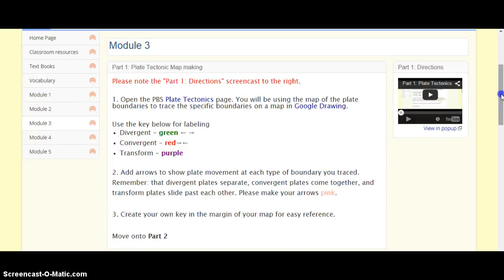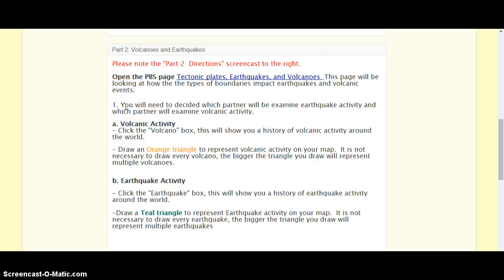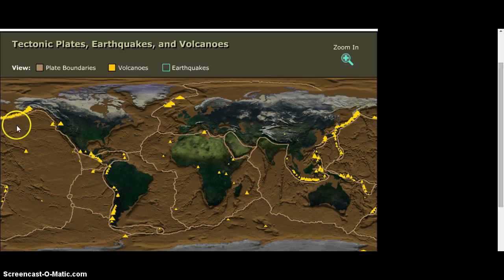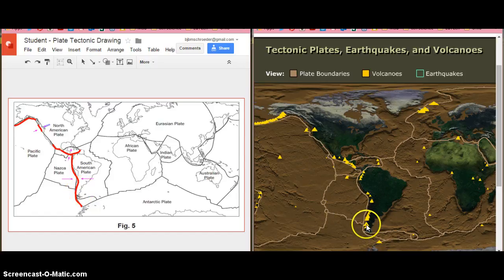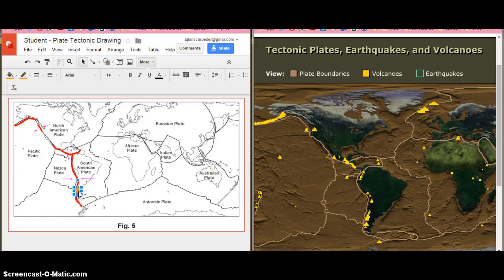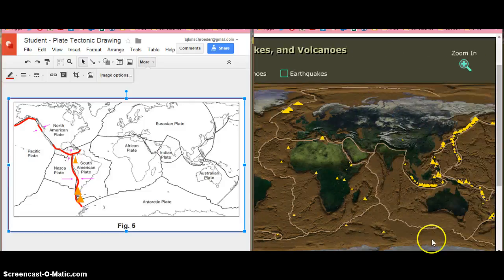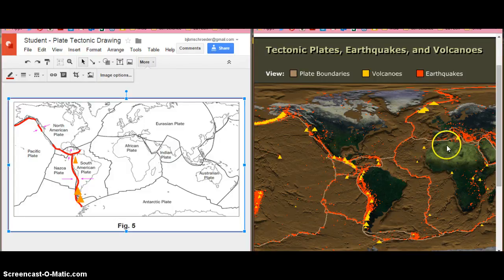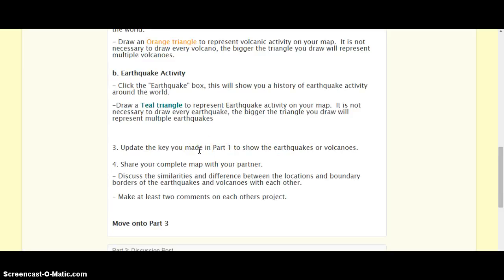Part 2: Plate Tectonics